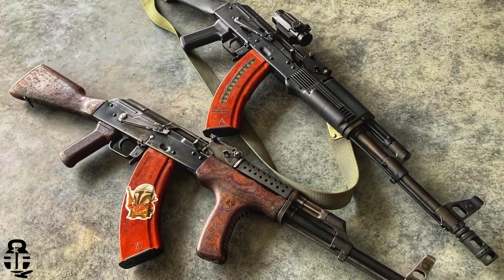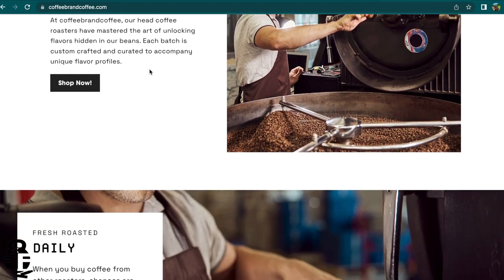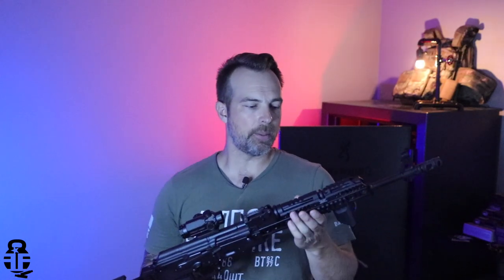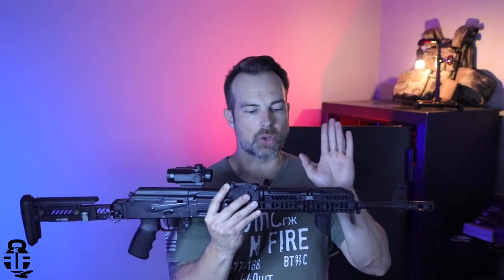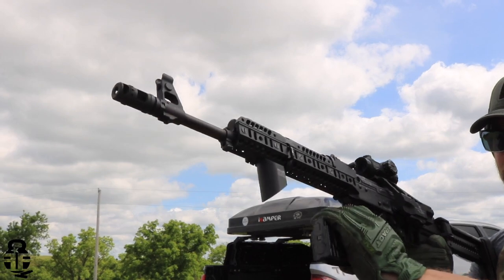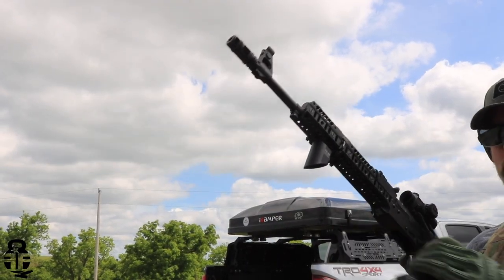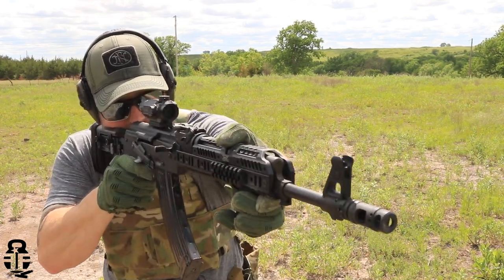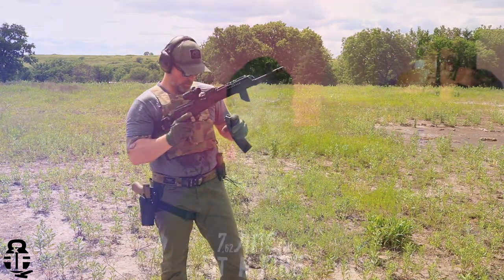Arsenal SLR107R Upgrades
I have finally got my hands on the AK that I have been trying to get for over 5 years.